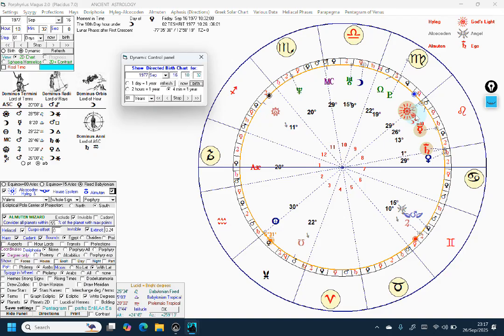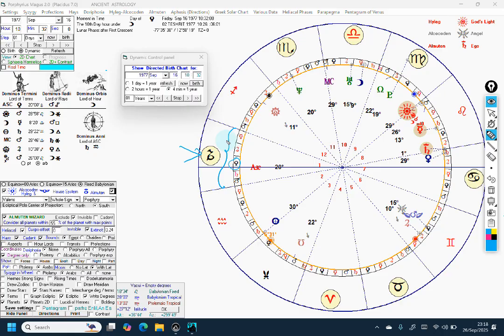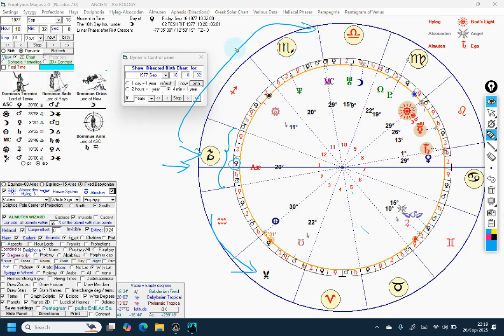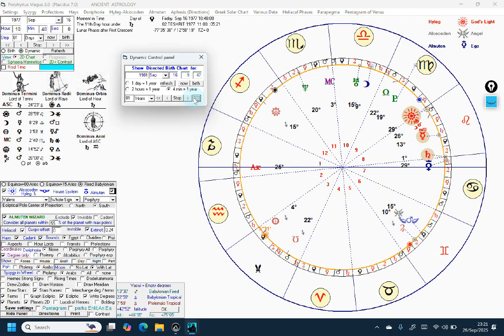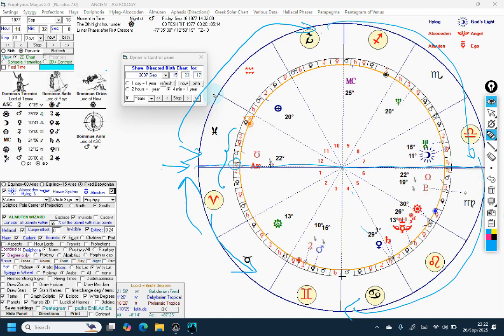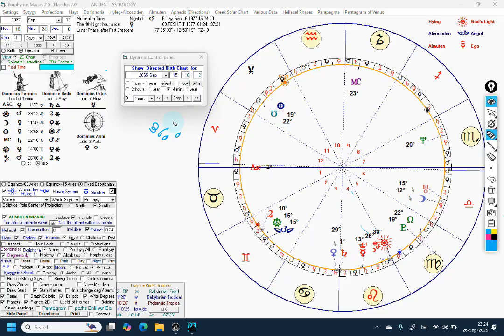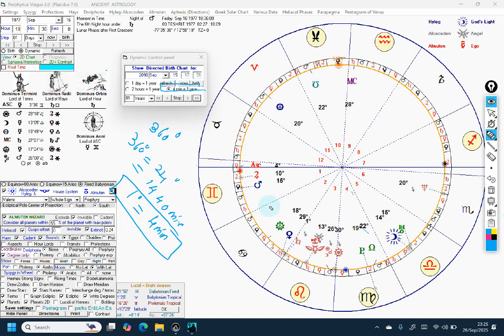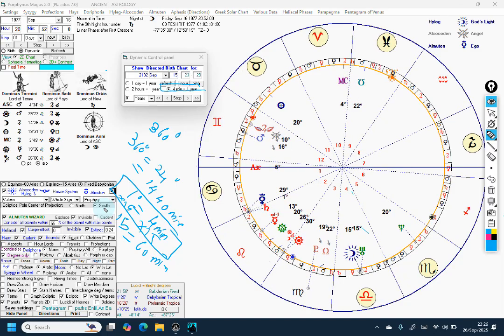Primary Directions - Sneak Peek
This Video is a sneak peak on the concept of Primary Directions and Distribution Through the Bounds.
This by no means is a comprehensive overview. This is just to give a sense of the beautiful concept without the complex mathematics